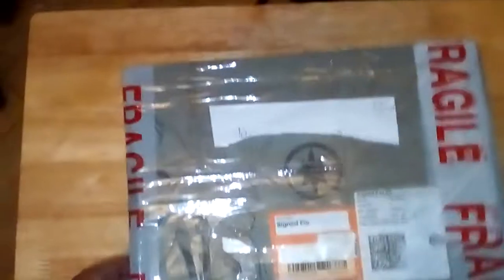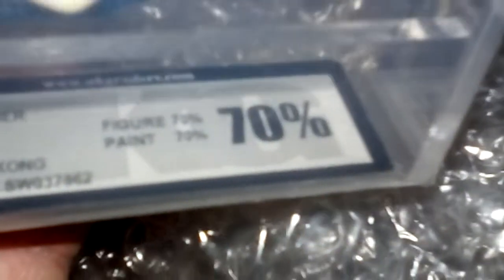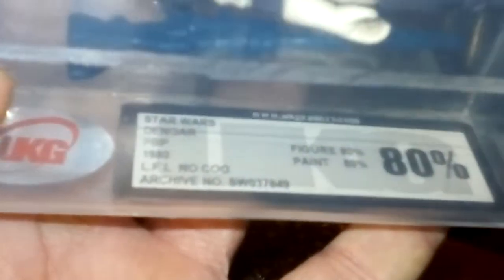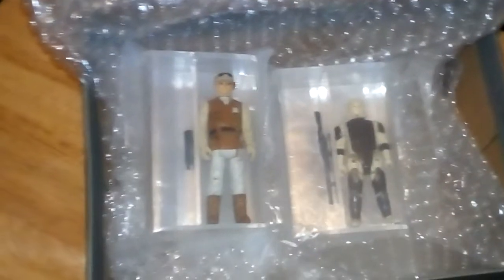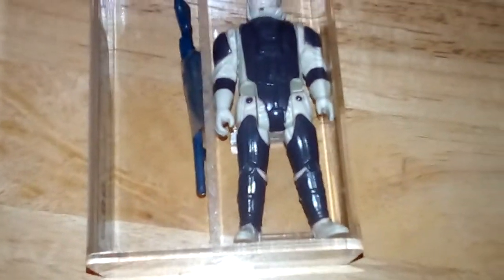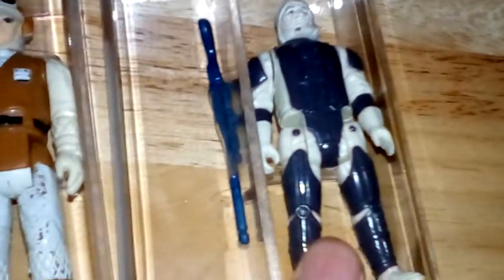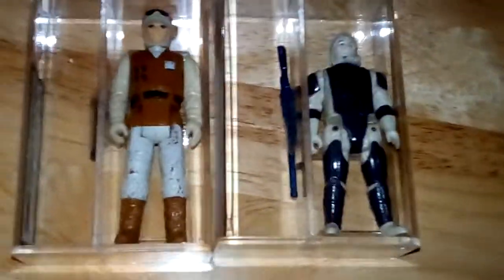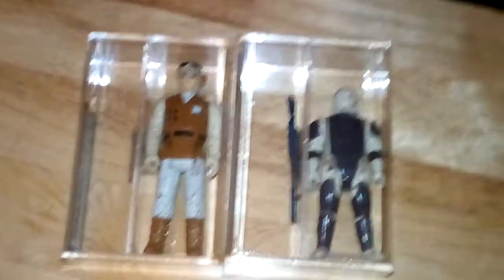Oh my not another Vintage Star Wars unboxing!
Unboxing Vintage  Star Wars figures...